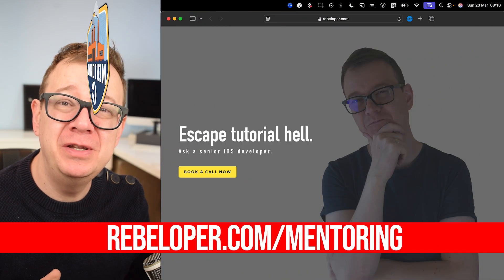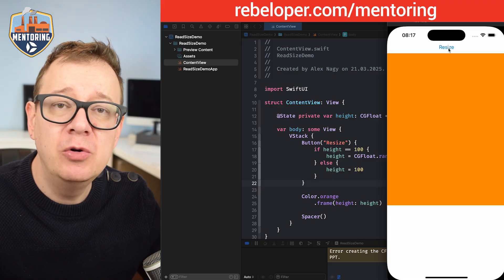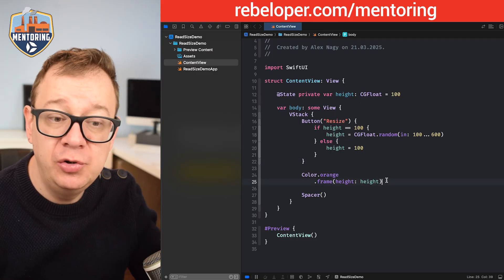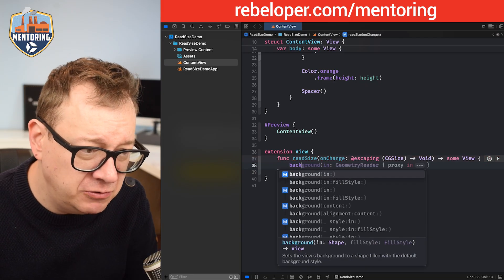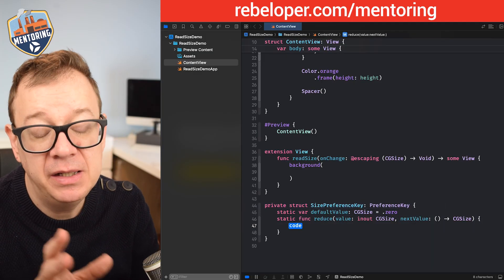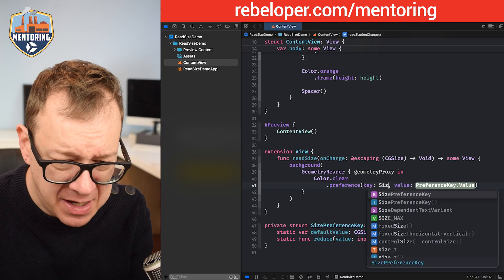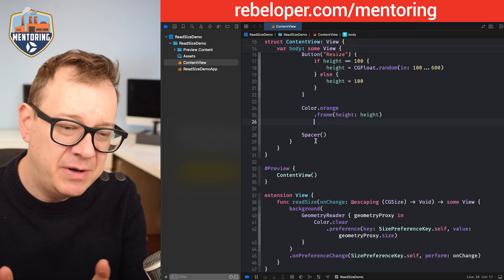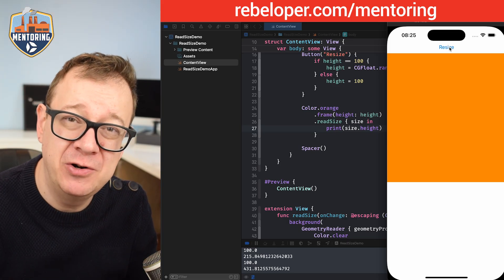The Secret to Tracking SwiftUI View Changes - No More Guessing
Reading the state of a dynamically changing view in SwiftUI can be challenging. As views are redrawn based on state changes, tracking their geometry or responding to those changes in real time requires a deeper understanding of tools like GeometryReader, PreferenceKey, and view modifiers.

In this video, I’ll walk you through a clear, step-by-step guide to reliably read and react to dynamic view changes, so you can confidently build responsive and adaptive SwiftUI interfaces.